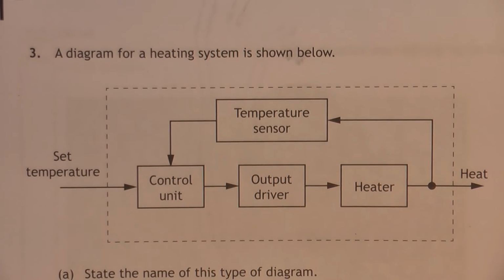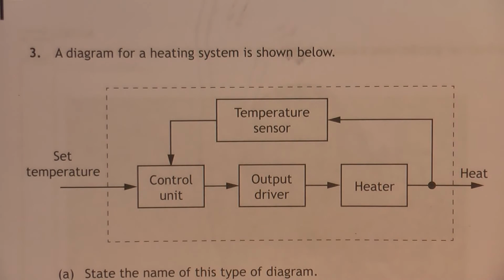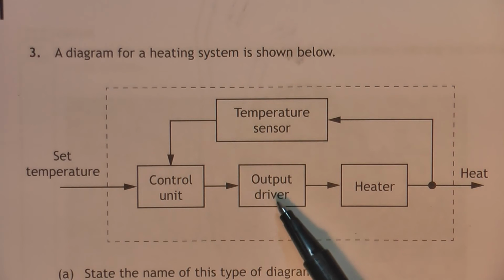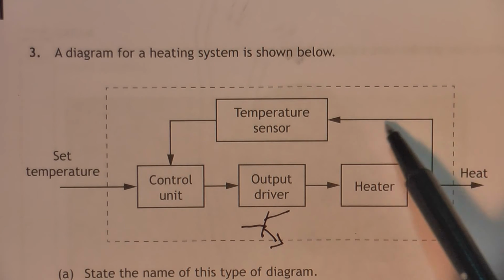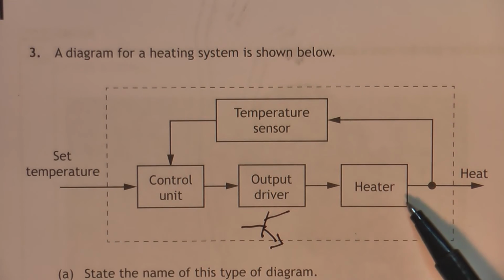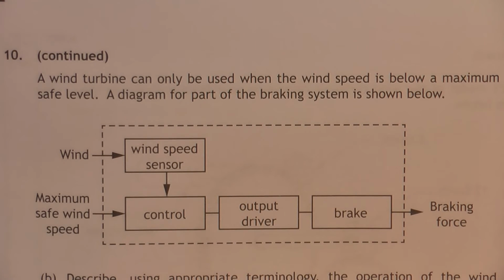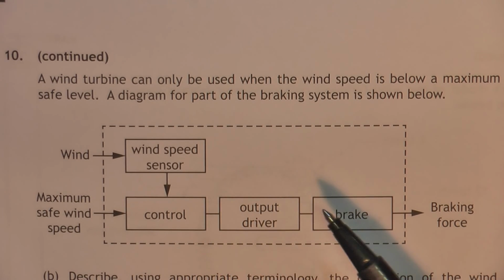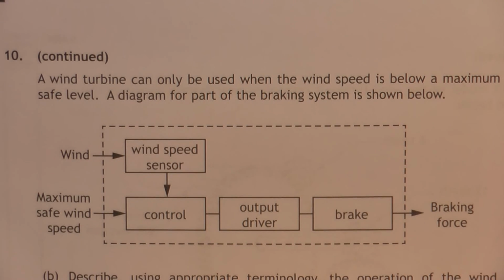2015 Sub Systems Diagram